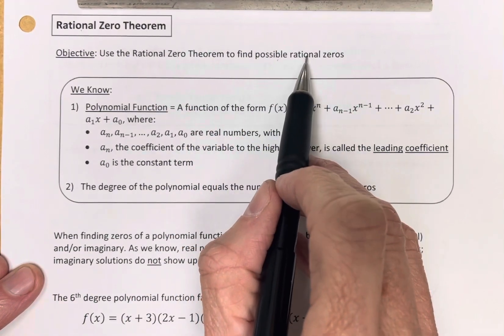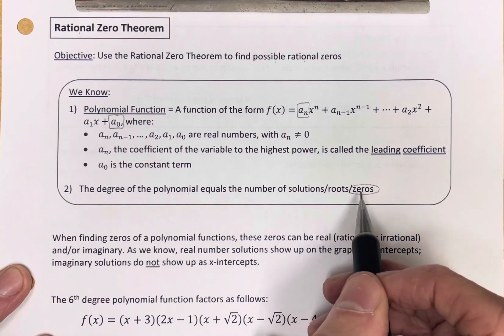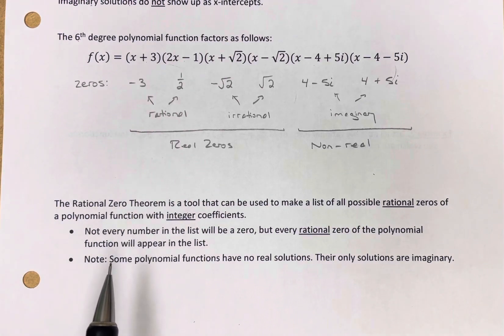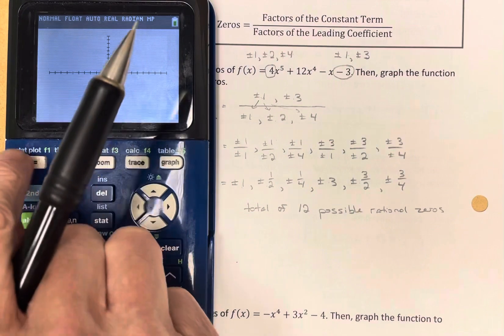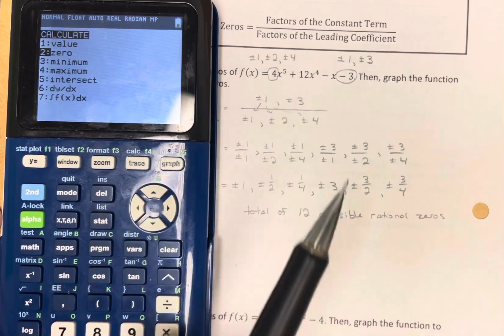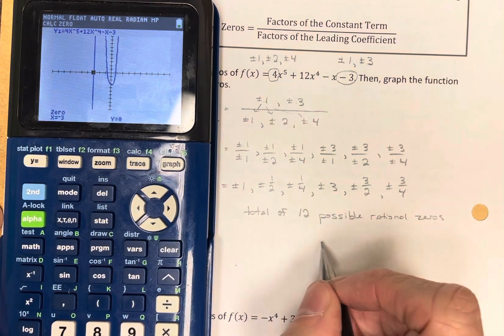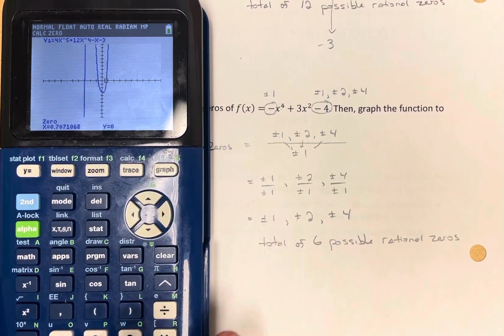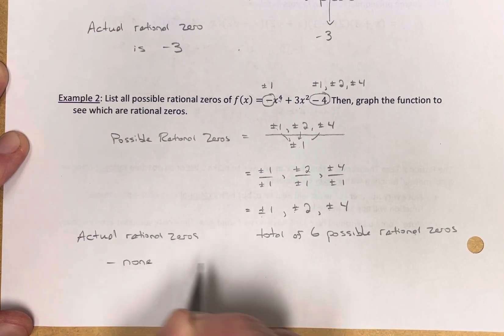Rational Zero Theorem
Objective: Use the Rational Zero Theorem to find possible rational zeros

Vocabulary: Polynomial Function